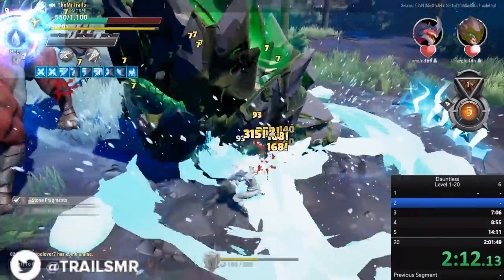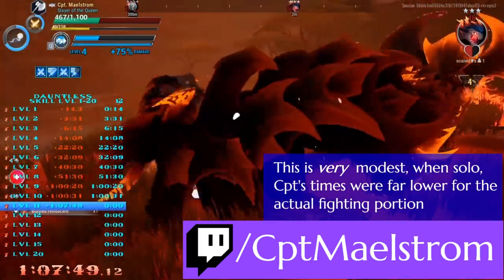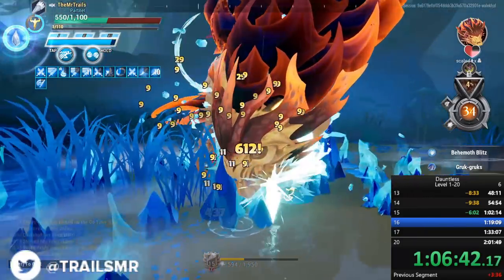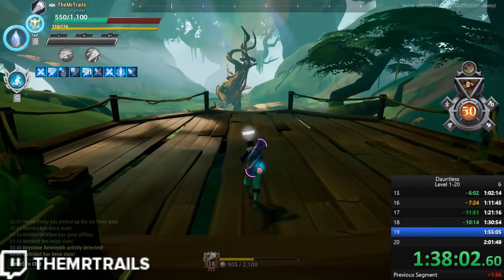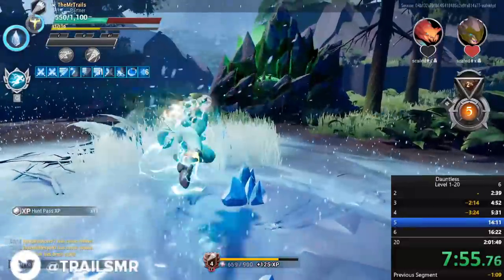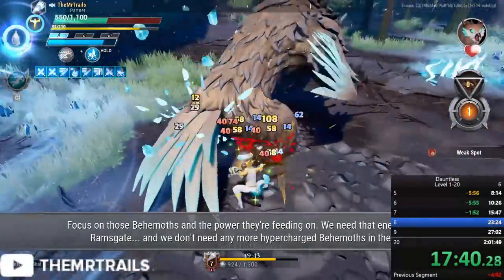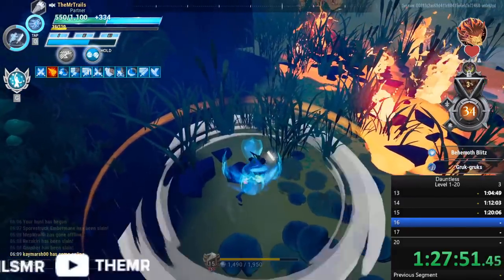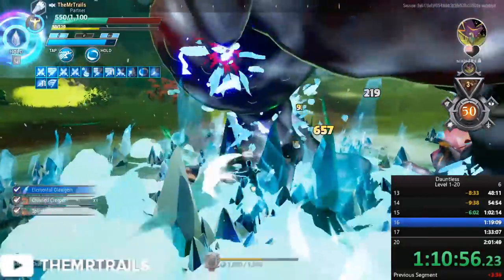How Fast Can You Reach Max Weapon Level in Dauntless? [See Update]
NEW STRATEGIES - If you've seen Cpt. Maelstroms videos on this, skip to 03:57 , as the intro of this video is recapping his strategies for his various speedruns.
His strategies might be more applicable to specifically Axes, as if you can keep level 4 Determination for 15-20-30 minutes at a time, it can definitely be worth it to be in the hunting grounds.
My default choice was Riftstalker weapons, though if you plan on using iceborne or parasitic,  you should use pangar by default. For flawless (or attempted flawless) building, going -6 in perk economy for pangar isn't quite worth it.
Replicating the exact builds I used, for the most part, I wouldn't recommend. Many of the build choices are bounty related. You don't want a wounding striker build unless you have a wounding bounty, and I happened to get a ton of those during the run. And you DEFINITELY don't want a wounding skarn tenacious half life 3 cunning build. Seriously, it's bad.
Each build uses Catalyst 6, Blitz, Frenzy, and Aetherdrive tonics.
The following spreadsheet contains a breakdown of the run. It details each of the bounties I had going into each escalation, each of the builds I used, each behemoth that spawned in each round, amp selections, and more.

Epic Games Support a Creator Code: TheMrTrails

Shoutouts to the yung boi KamBam for always being the first to simp in the comments :)